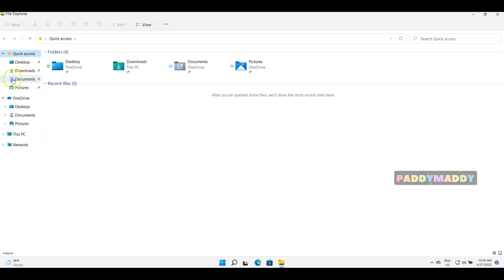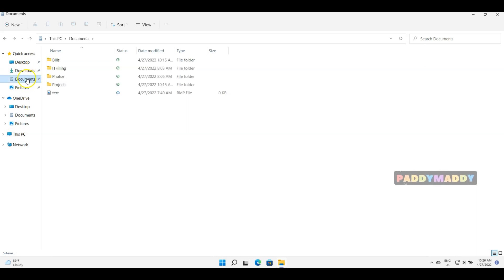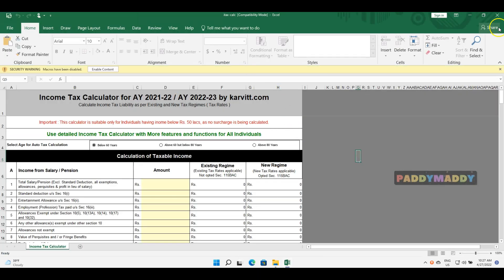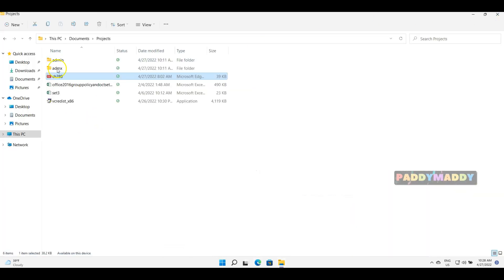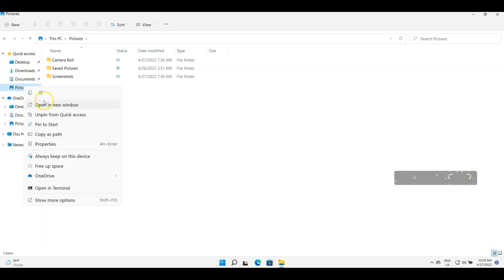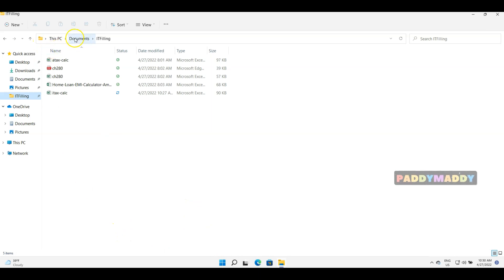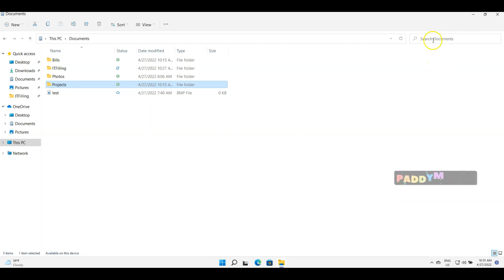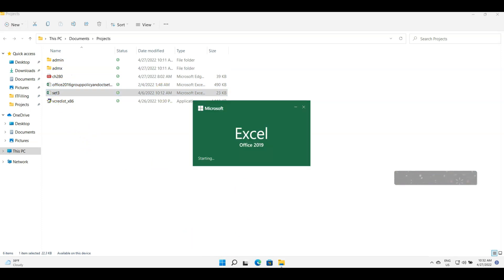Windows 11 Quick Access How to Use and Customize it to use essential folders Windows 11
In this Microsoft Windows 11 tutorial / Training, we explore the Windows 11 Quick Settings - tips and use, Windows 11 Quick Access How to Use and Customize it to use essential folders Windows 11. Hide or Remove Quick Access from Windows Explorer Windows 11 works too
Add the Quick Launch Toolbar to the Taskbar in Windows 11
Disable Quick Access in Windows 11 File Explorer
Windows 11: How to Find the Quick Access Menu
How To Remove Quick Access From File Explorer In Windows 11
Windows 11 Quick Settings - tips and use
How To Use Quick Assist On Windows 11 & 10
Windows 11: Fix Navigation Pane Not Showing And Quick Access Missing in File Explorer
Quick Access Folders In Windows 11 | How To Get To Them Quicker
Add the Quick Launch Toolbar Back to Windows 11
Windows 11 Change Quick Access to Home